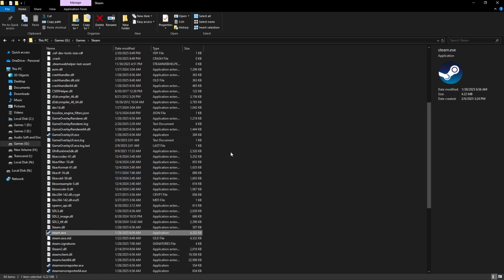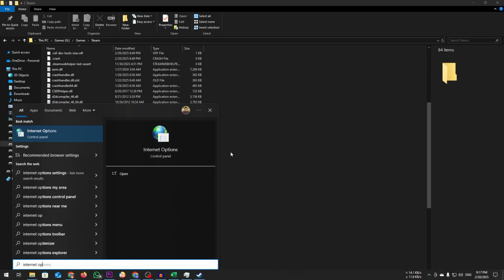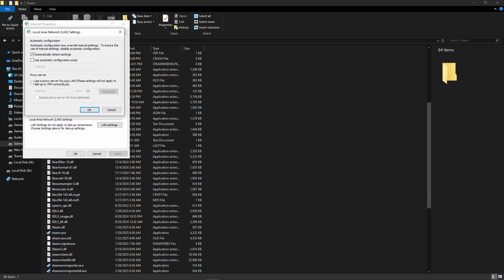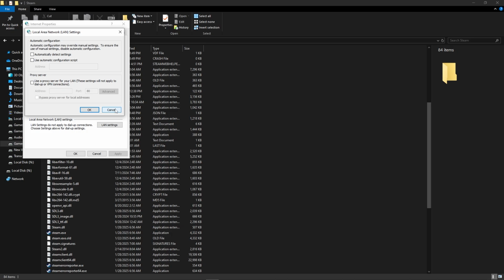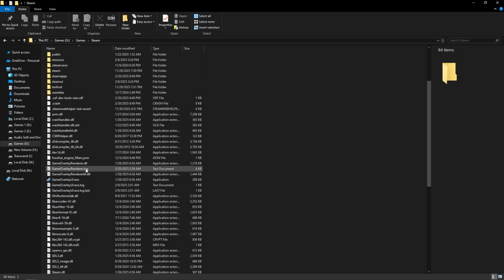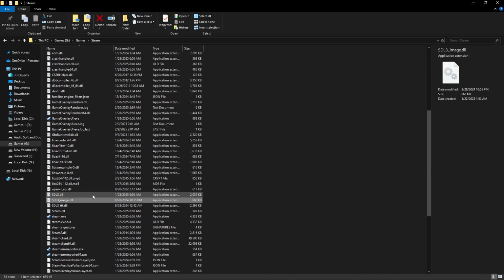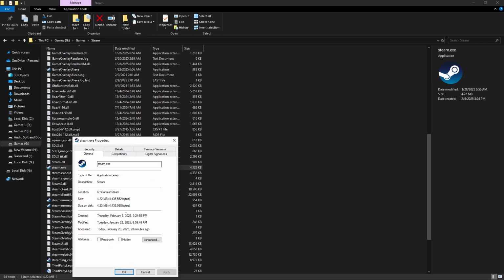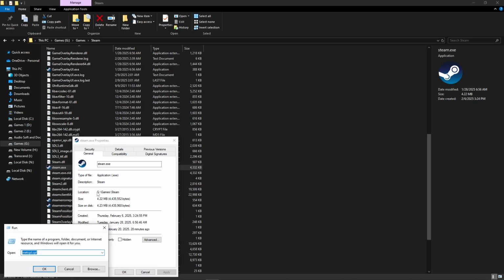How to Fix Steam Fatal Error – Step-by-Step Guide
In this video, I am going to show you how to fix the Steam Fatal Error step by step. Whether you're facing launch issues or crashes, follow these simple troubleshooting methods to get Steam running smoothly again